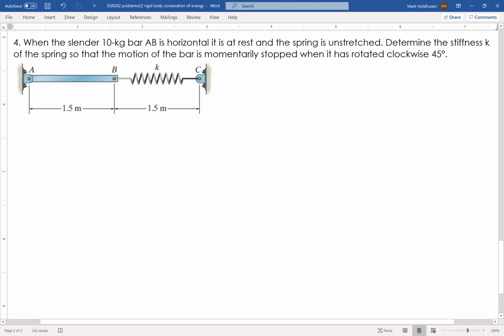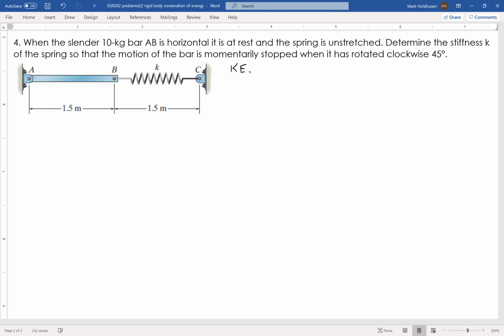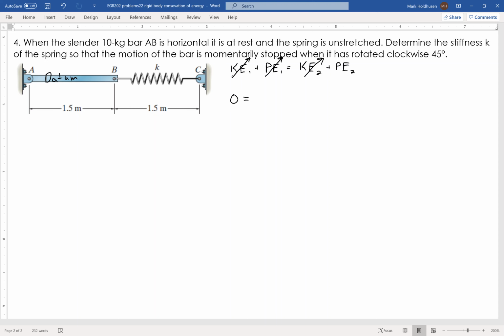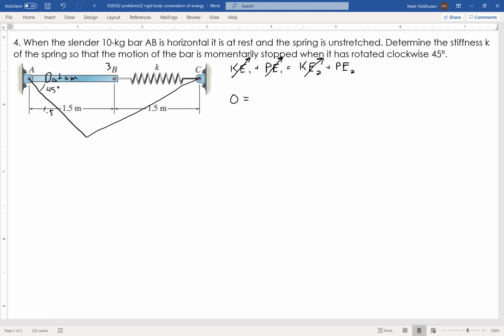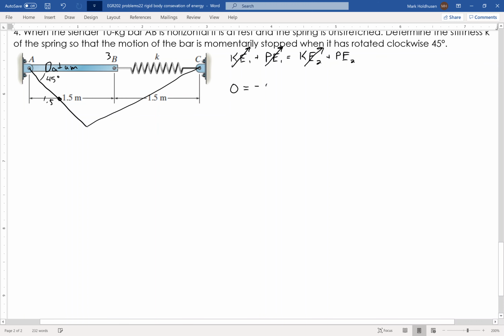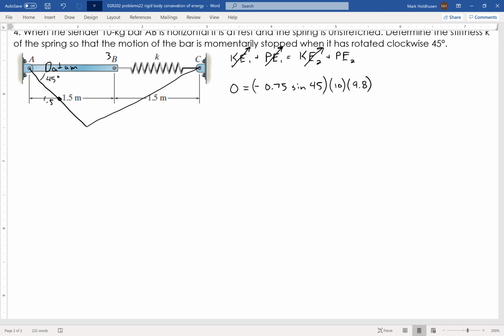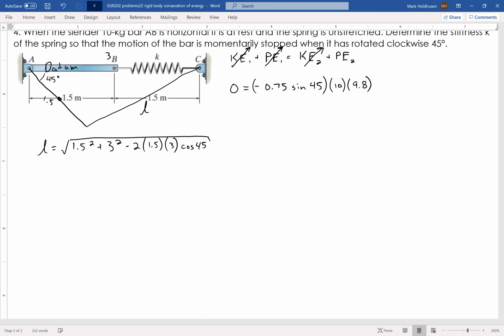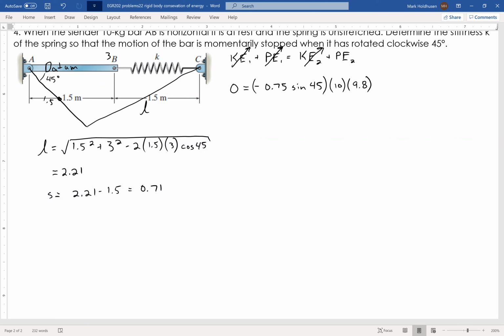Dynamics 24-Apr Rigid Body Conservation of Energy 4